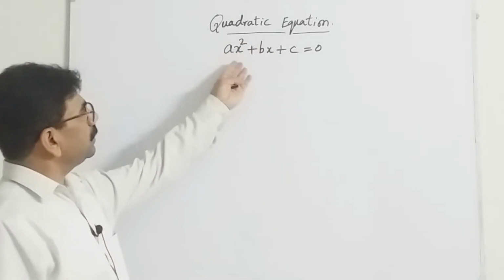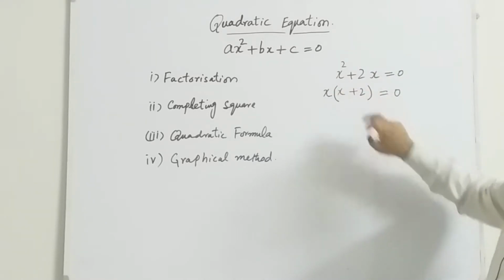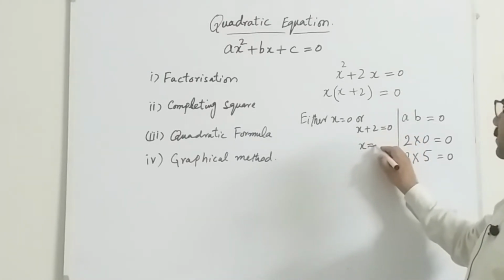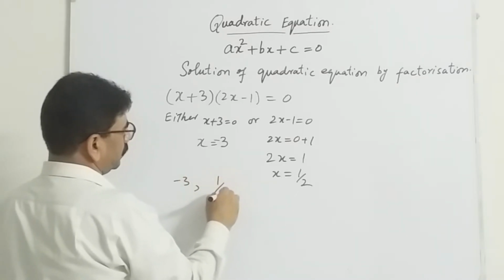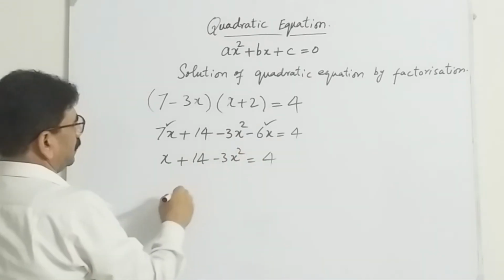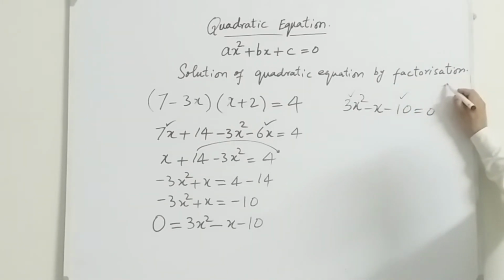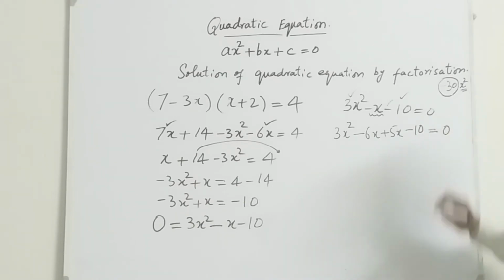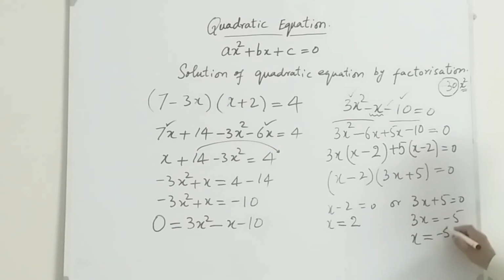QUADRATIC EQUATIONS - FACTORIZATION METHOD | O-LEVEL MATHEMATICS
QUADRATIC EQUATIONS BY FACTORIZATION METHOD
OLEVEL MATHEMATICS

Exceleprep has introduced lectures of Mathematics by Sir Iftikhar Ahmad for the students of O-levels. This video is on the topic of Quadratic equation. Students will learn how to solve a quadratic equation by factorisation. This lecture will be very helpful for the students to have clear understanding of the topic and to make their concept clear.